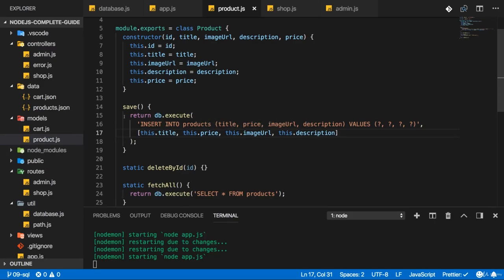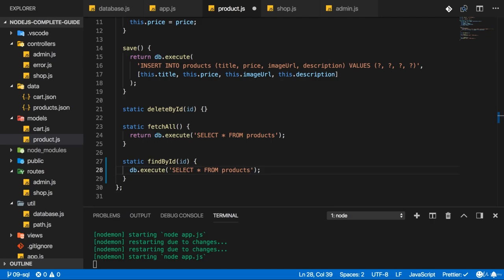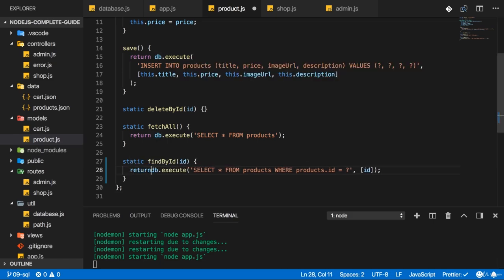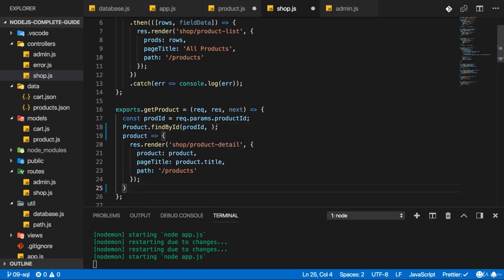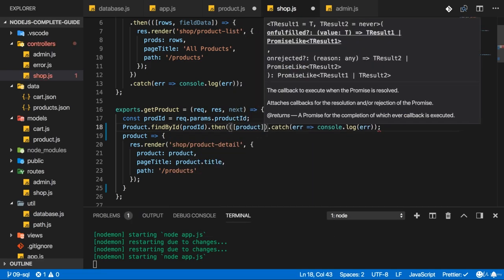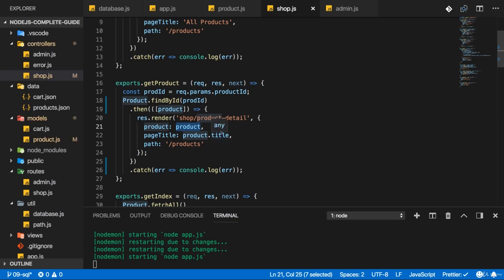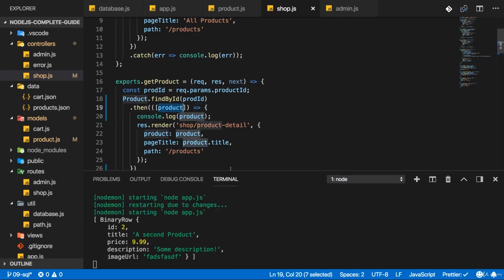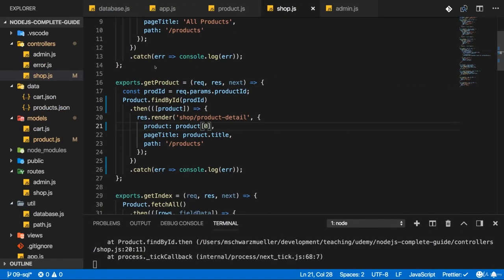012 Fetching a Single Product with the where Condition